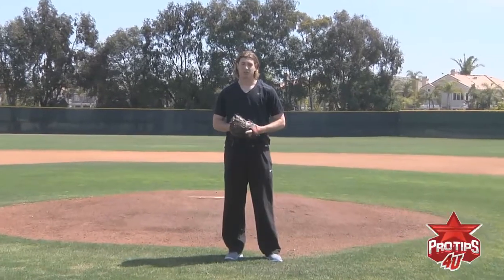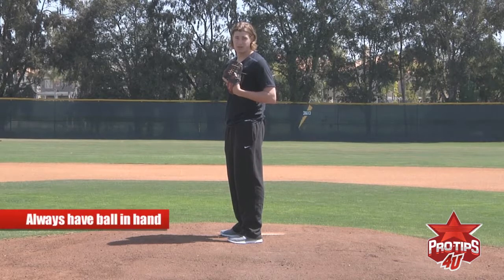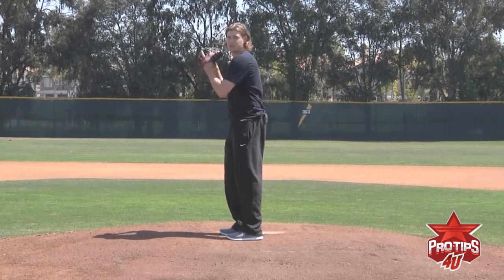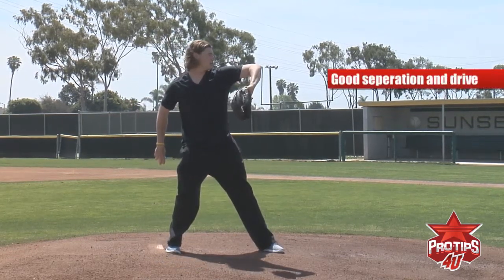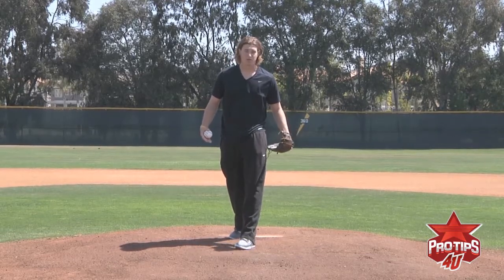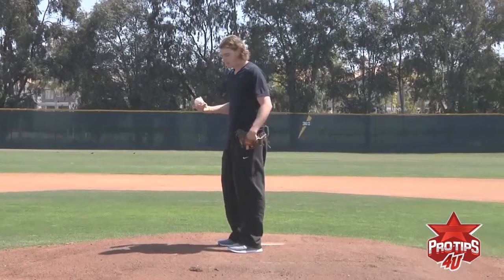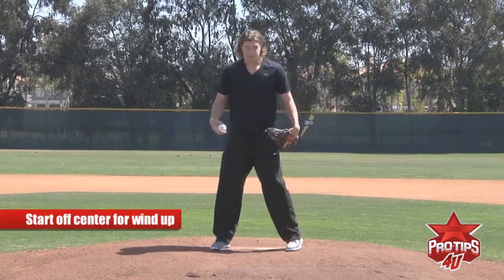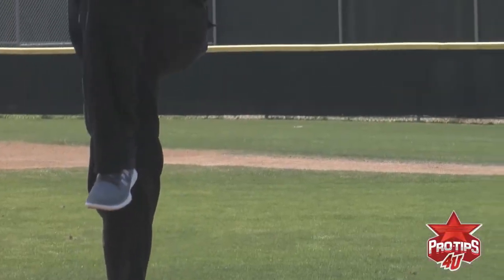Pitching Tips: Mechanics with Garrett Richards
In this ProTips4U baseball instructional training video, Garrett Richards, pitcher for the Los Angeles Angels of Anaheim, goes over proper pitching mechanics including setup, drive towards home plate, and body positioning.

Garrett Richards is a right handed pitcher for the Los Angeles Angels of Anaheim. Drafted in the first round of the 2009 draft, he was called up to the majors for good at the end of the 2012 season. Over his first 3 seasons he has 11 wins in 29 starts, 3 saves out of the bullpen and has 157 strike outs.

Richards pitching style leads with four-seam and two-seam fastballs at 94-96 mph. He also has a changeup to lefties, a slider to righties, and throws the occasional curveball.

His tips for ProTips4U focus on pitching grips, stretching, the mental game of pitching and fielding.